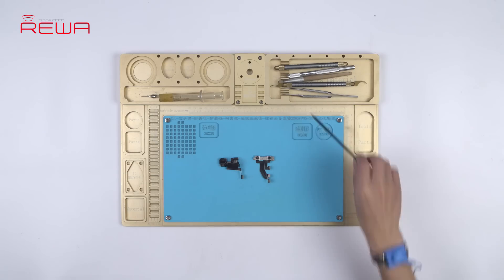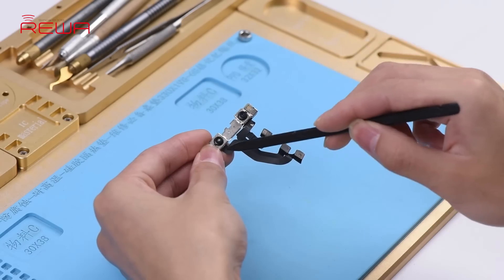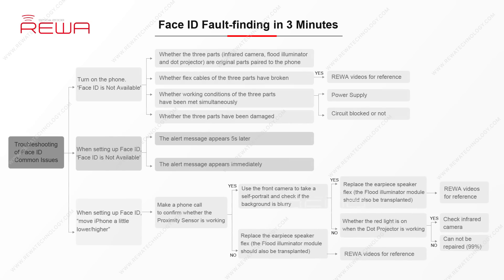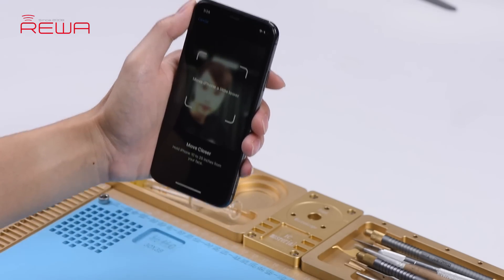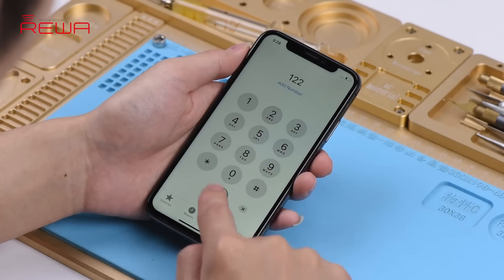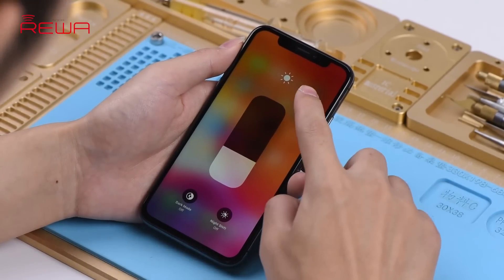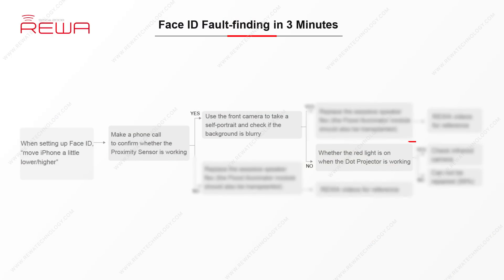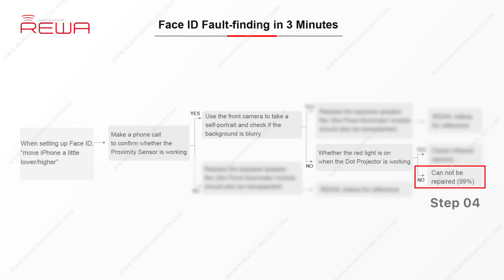iPhone X Face ID Not Working Repair | Move iPhone a Little Lower/Higher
What will you do when meeting Face ID issues on iPhone X/XS/XS Max or even on iPhone 11 series? As we know some Face ID issues can be repaired but some cannot. Is there any easier way to find out before we repair? Yes, there is. REWA repair tricks on Face ID troubleshooting-Face ID fault-finding in 3 minutes. Check out our ‘move iPhone a little lower/higher when setting up Face ID’ video and you will learn a lot.